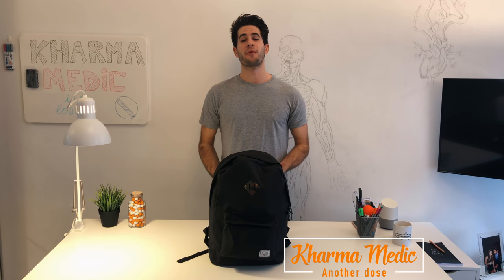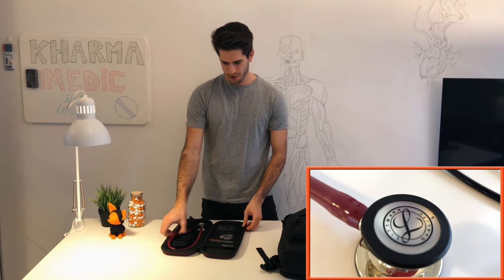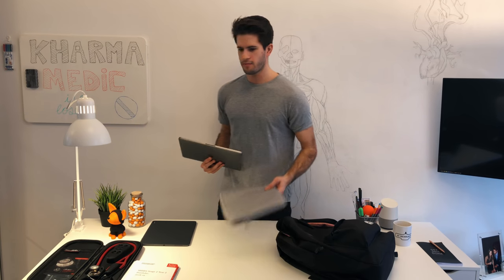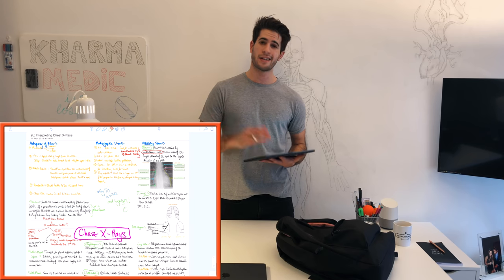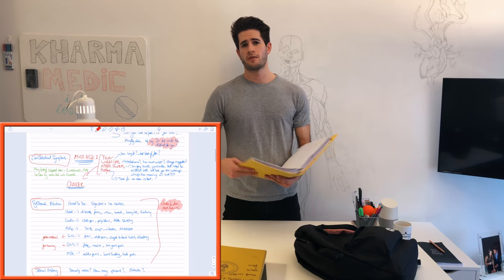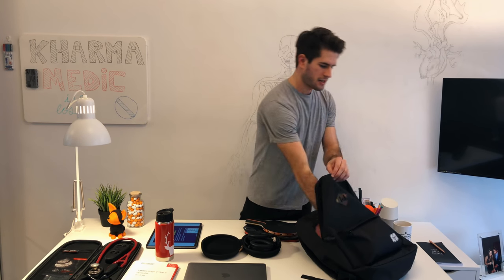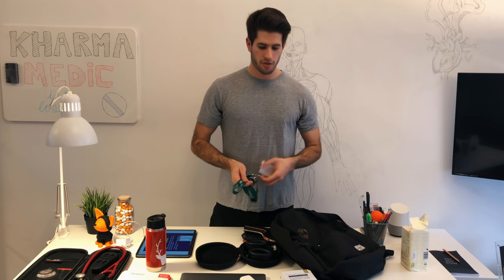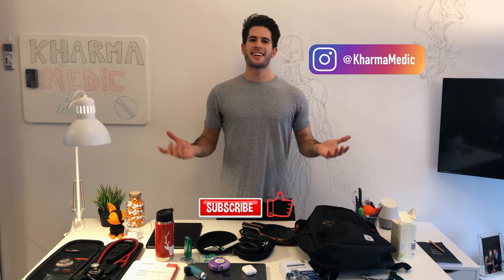WHAT'S IN MY BAG? Med School Edition | KharmaMedic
This video should also give you a biiiit more insight into how I study and how I take notes at university until the full video comes out.

Best UKCAT Questions Book

Best portable microphone for videos

GEAR